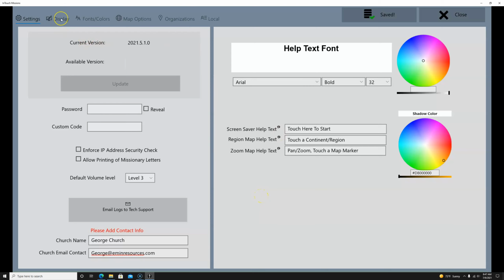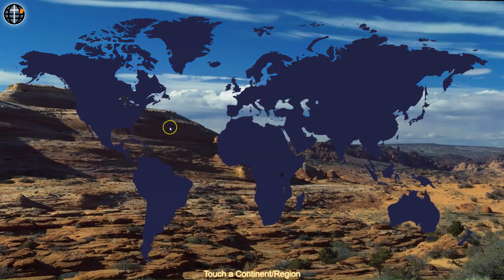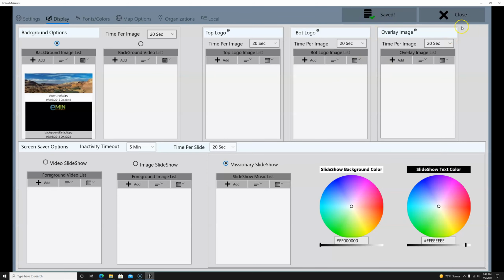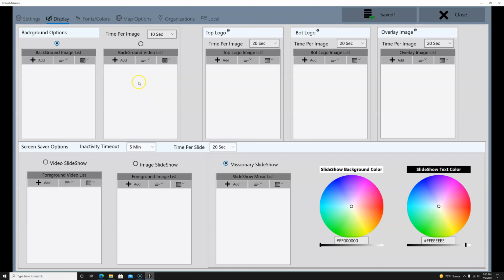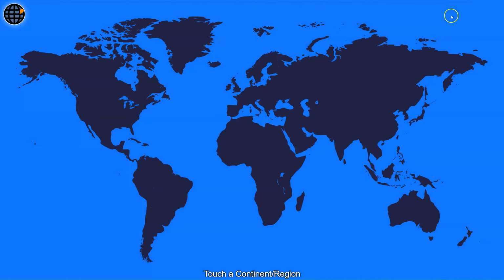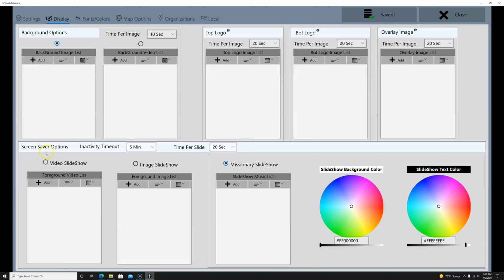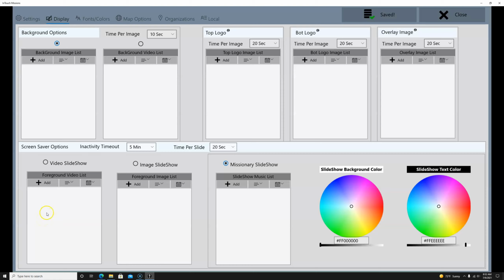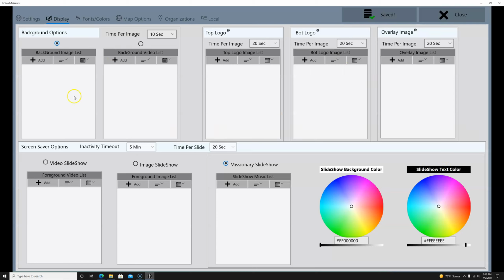Display Tab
A walk through of the Display Tab in the InTouch Missions admin section